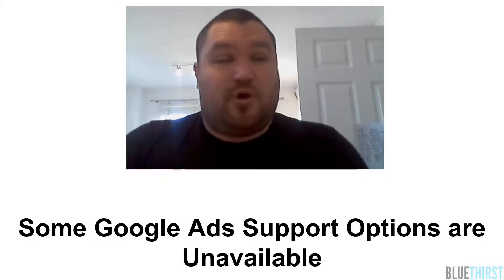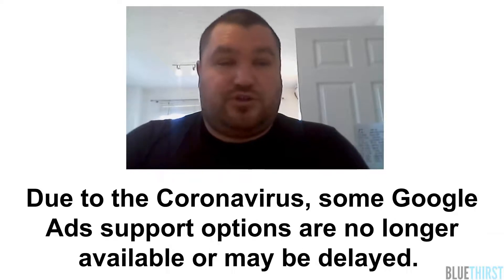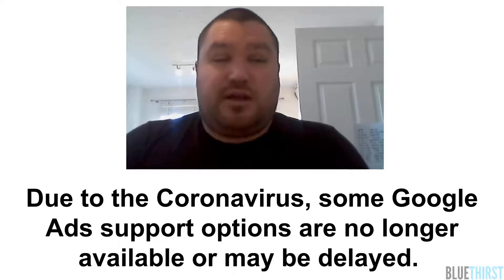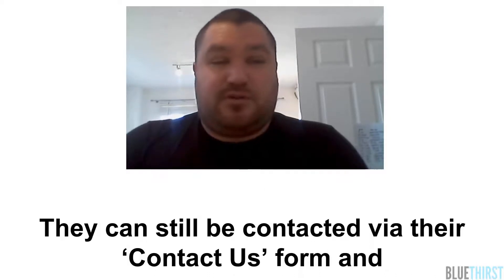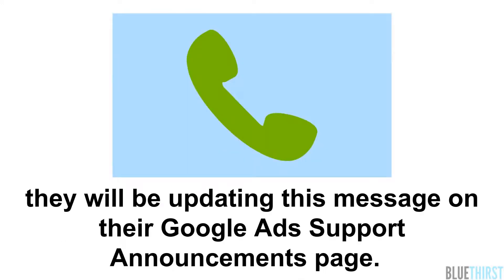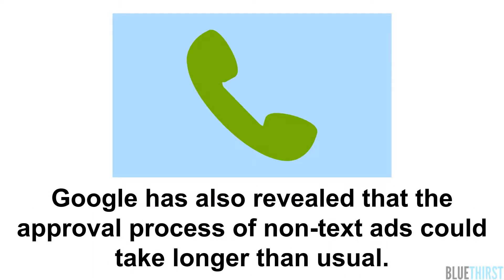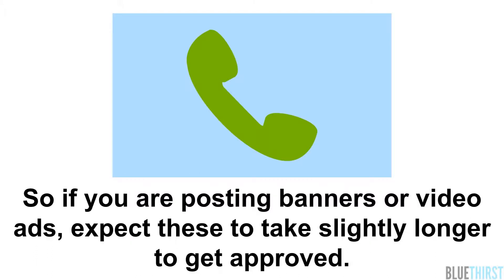Some Google Ads Support Options are Unavailable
Due to the Coronavirus, some Google Ads support options are no longer available or may be delayed.

To get the latest digital marketing news straight to your inbox sign up to our weekly newsletter